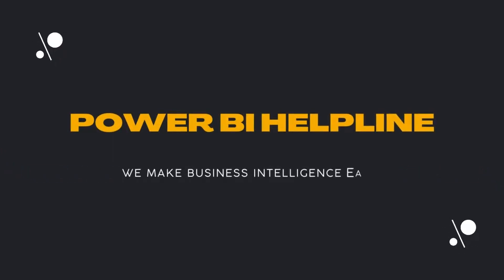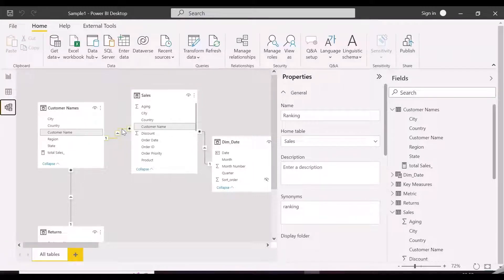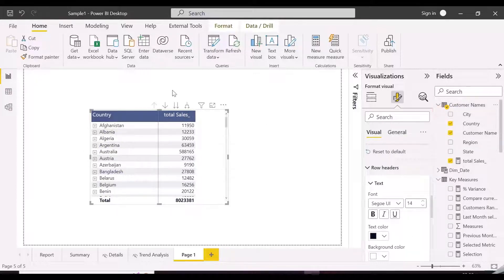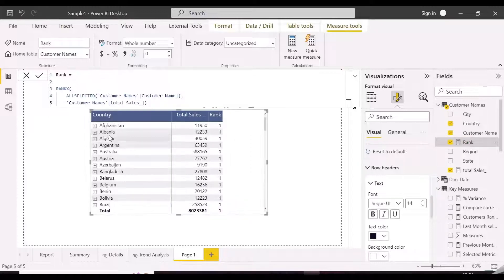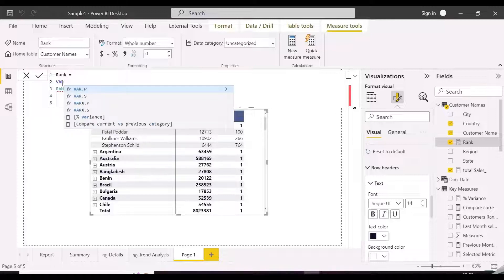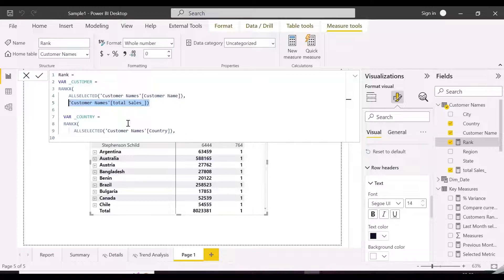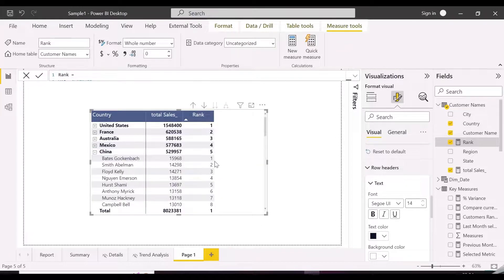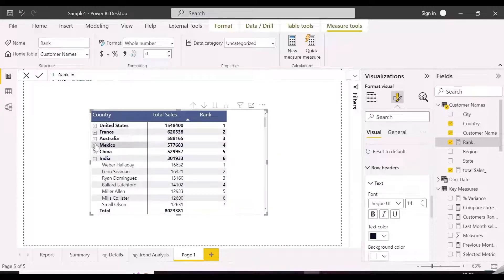SOLVE RANKX PROBLEM IN POWER BI | RANKS PROBLEM IN POWER BI MATRIX | USE OF RANKX() AND ISINSCOPE()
- how to solve ranking problem in a matrix visuals when there are more than one row headers.
- Solve RANKX() problem in Power BI
- RANKX() function not working
- visual showing same rank for all the rows in Power BI